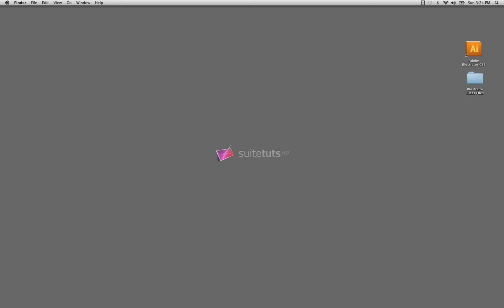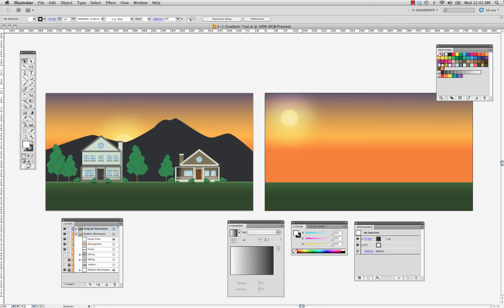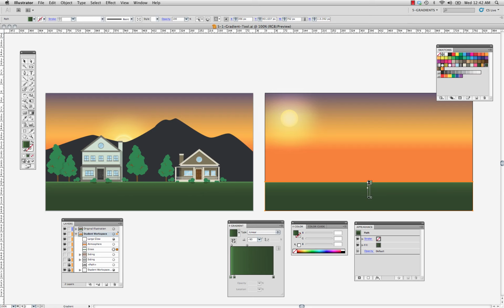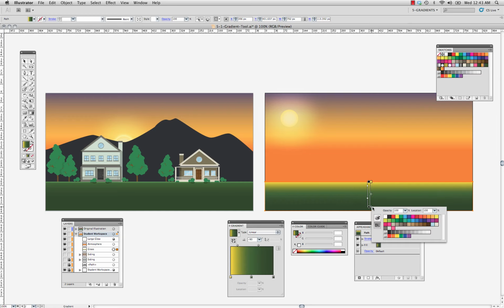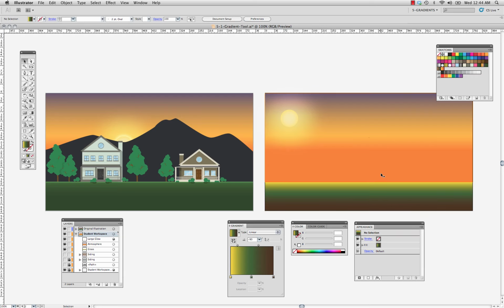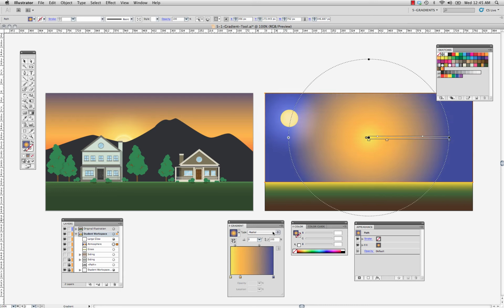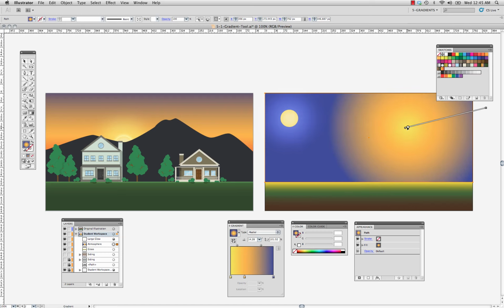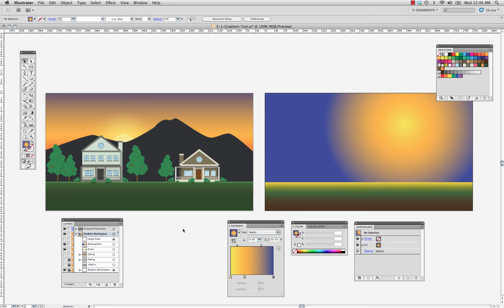Illustrator - Edit Gradients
Illustrator - Edit Gradients Tutorial. where Adobe Certified Instructor, Penny LaLiberte will teach you a lot of cool ways to use Adobe Illustrator